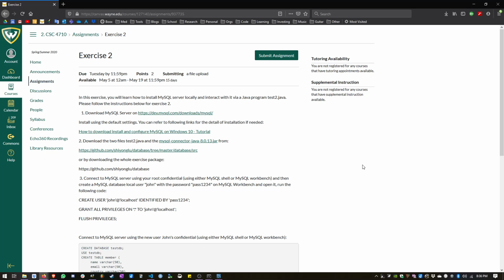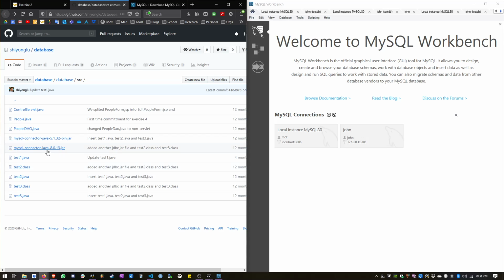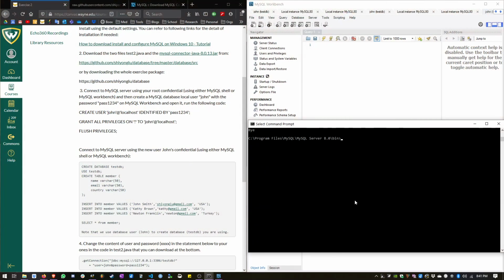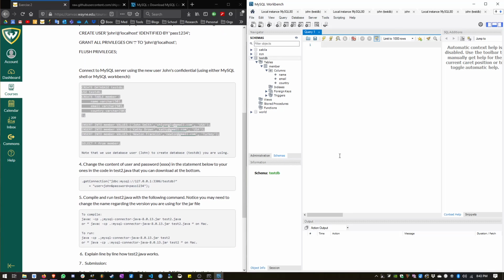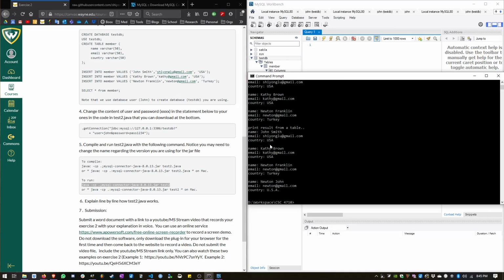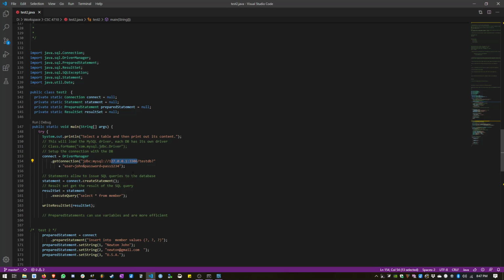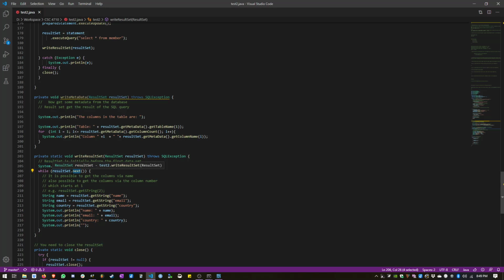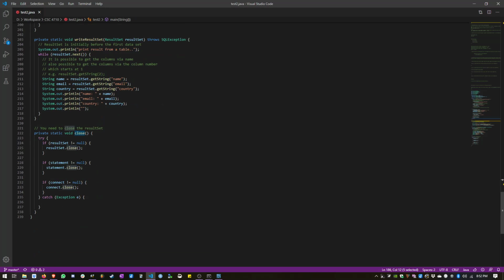Exercise 2: Local MySQL database setup and test queries | CSC 4710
In this second video we are testing basic SQL queries using Java, but this time we do it on a MySQL database installed on our local machine.